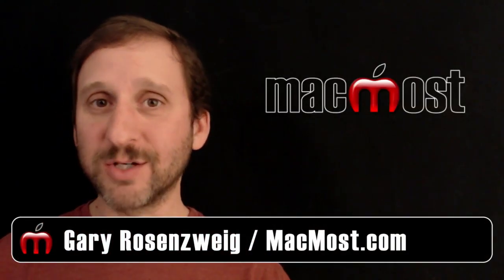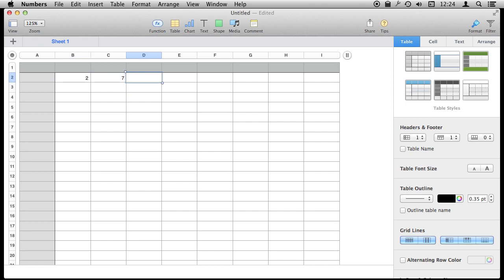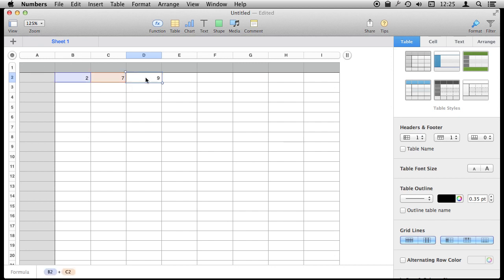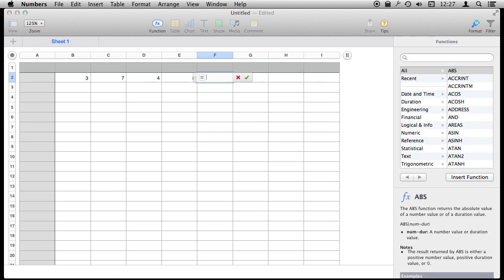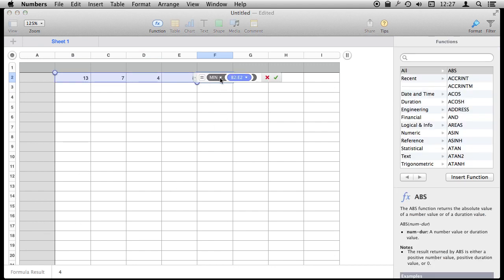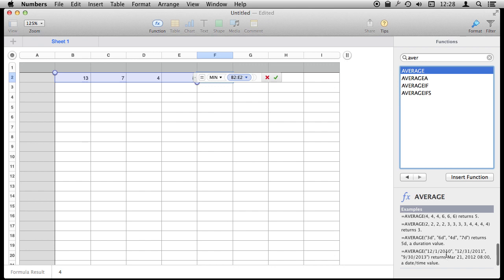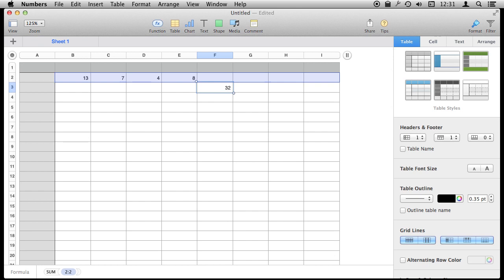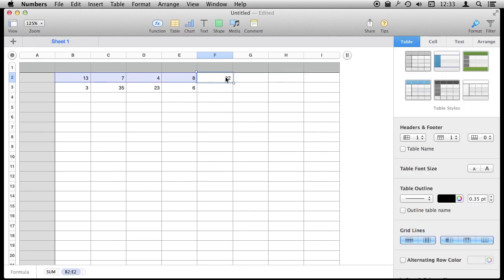Formula and Function Basics In Numbers (#951)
Learn how to use simple formulas in Numbers to calculate results. You can use basic math operations or complex functions from a library. You can feed these functions single cells or ranges of cells. You can also copy and paste formulas to perform the same calculations on other rows or columns.